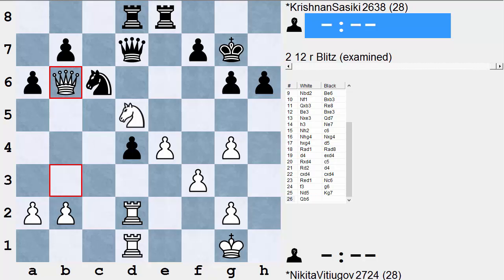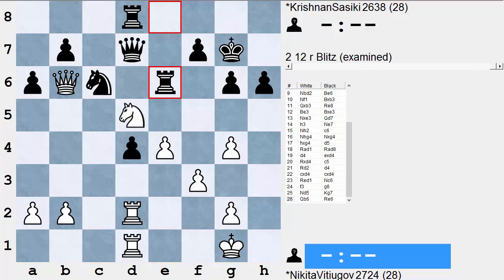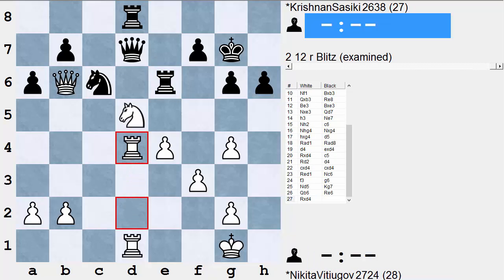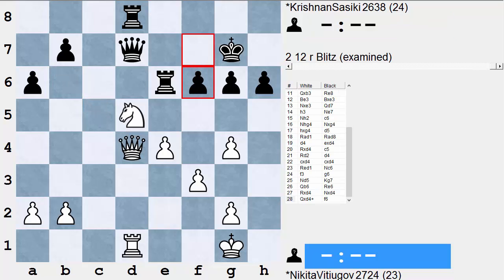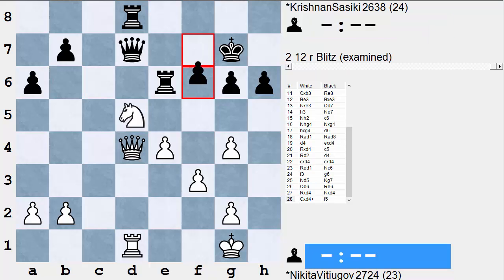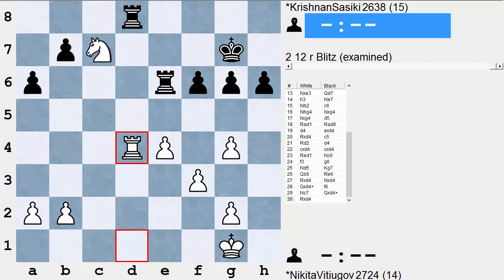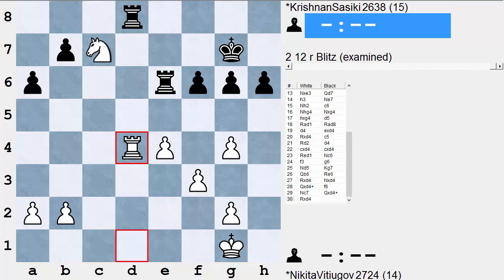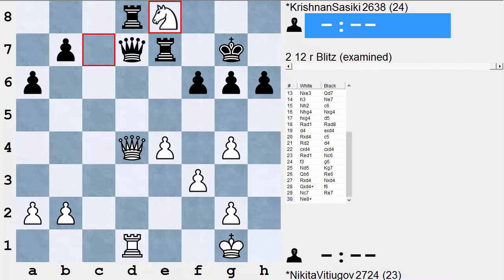Attack with LarryC! - Electric Qatar - for Chessclub.com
The Qatar Masters Open has been one of the most interesting tournaments of the year. It seems we'd need many more Opens like this, with the top guns putting at stake their rating and ego, facing a bunch of pretty strong players who usually don't get any chance to face the elite. Magus Carlsen won the event convincingly, after a start that sent the socials into a Lunar orbit, when IM and WGM Nino Batsiashvili held the great Magnus to a draw. But then Magnus showed the world who's da boss, finishing the tournament with a very good 7 out of 9, destroying his Chinese opponent Yangyi Yu in the playoffs and gaining a good lot of rating points. GM Larry Christiansen, in this episode of his weekly show, offers us a recap of the tournament, analyzing four of the most entertaining attacking games. After three very nice combos, Larry checks for us an amazing game, played between the Chinese talent Hou Yifan and the Turkish GM Baris Esen. A wild battle, with opposite castling, attack and counter-attack, tons of tactics and traps set by the two players... one of the most entertaining games of this year. Happy New Year to everybody! Larry will be back with us in 2016.